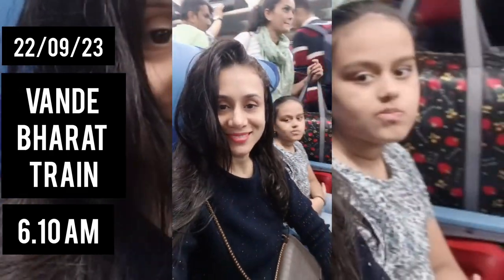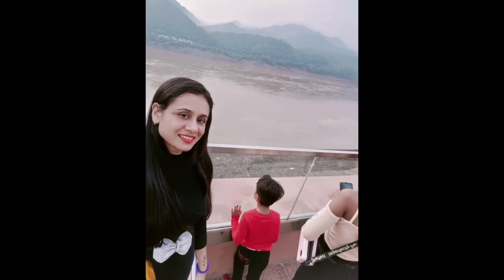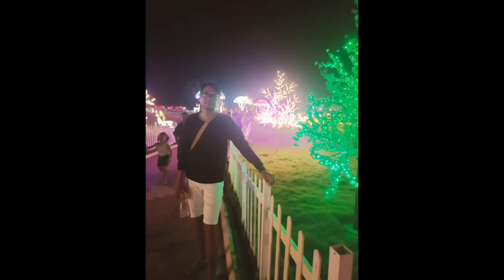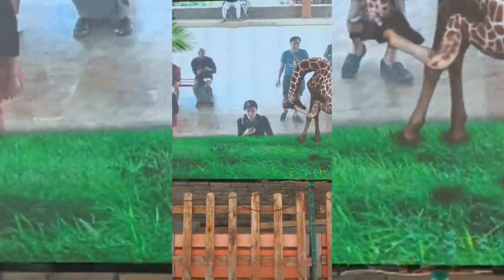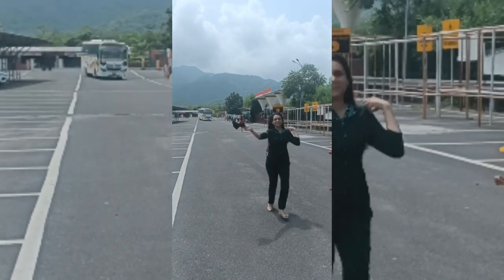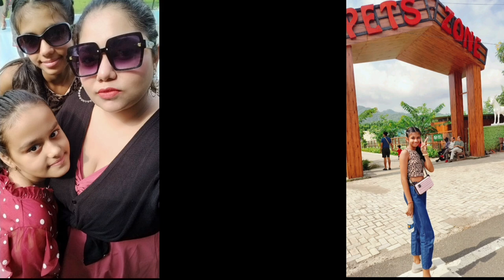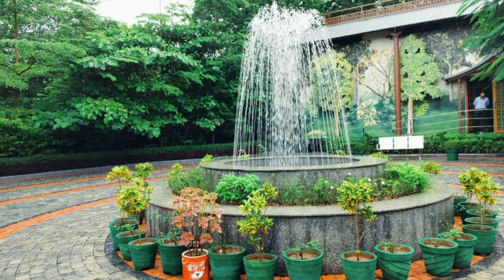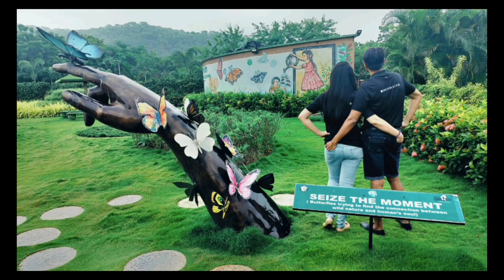statue of unity 3days vlog./ dr Shraddha Ganatra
It was my 40th bday and we decided to visit statue of unity .
It was on my bucket list since long.
We started on 22/09/23 and returned on 24/09/23